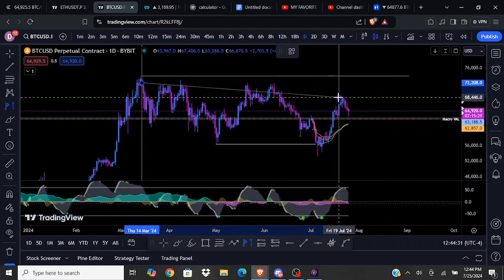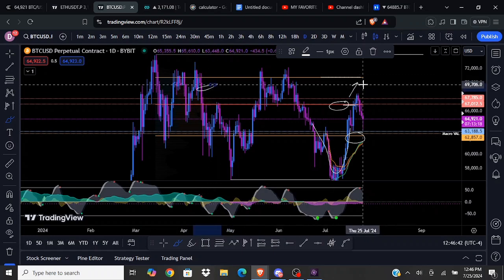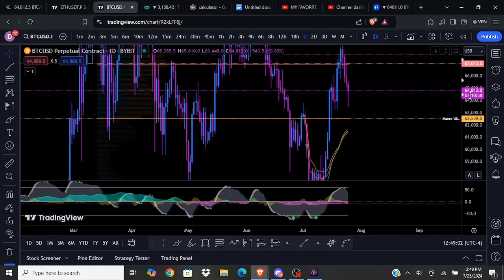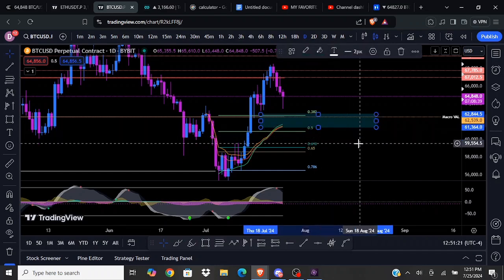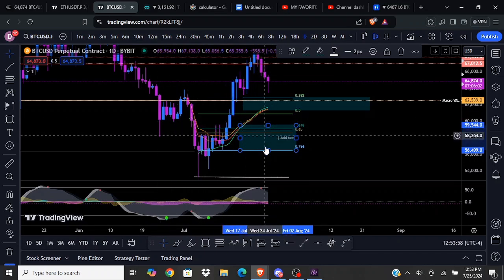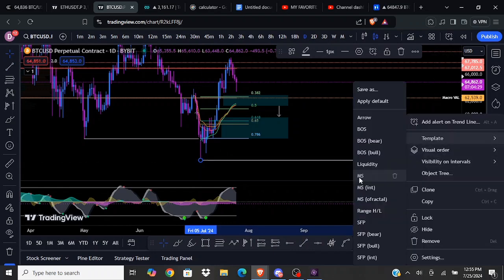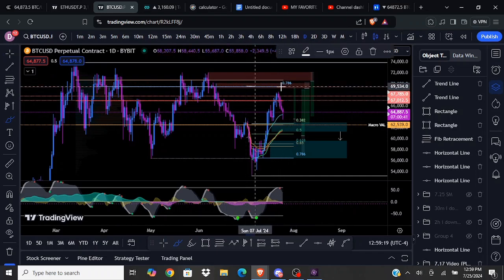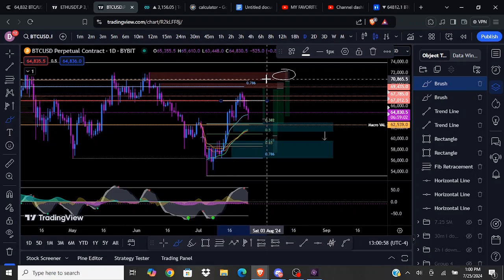My Plans For Bitcoin Have Changed! (Macro Range Analysis Updates)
0:00 - Macro Fixed Range Updates
3:49 - Sig Support Confluence
5:16 - Support Box #1
5:29 - Why VAL & VAH Are Significant
6:17 - FVGs Below VAL
6:41 - Support Box #2
8:05 - Range Low
8:42 - How My Long Ideas Changed
9:45 - How My Short Ideas Changed
11:37 - Final Thoughts